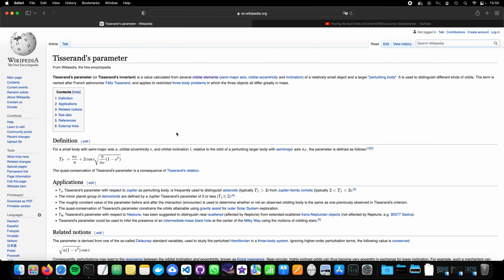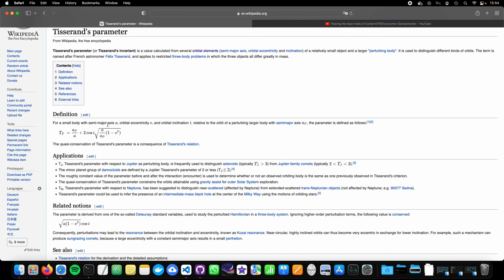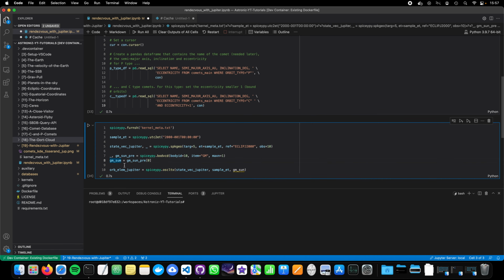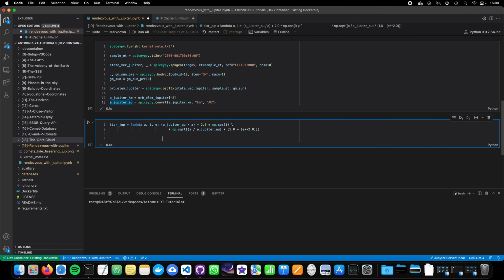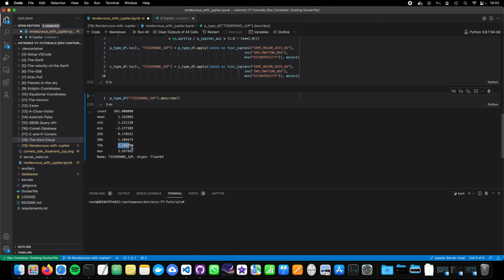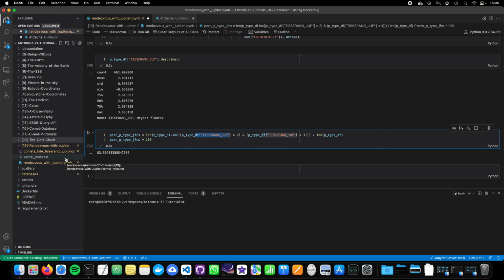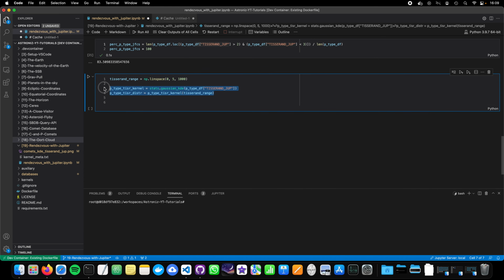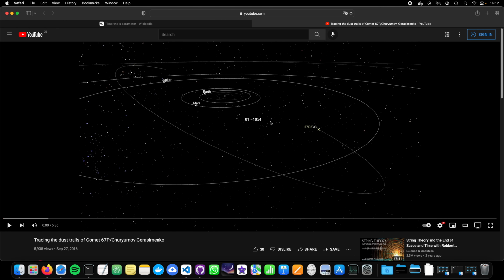Space Science with Python - Part 19: Rendezvous with Jupiter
Jupiter is the largest planet in the Solar System. With its huge gravitational pull the gas giant attracts and alters the orbit of minor planets like asteroids and comets.

One major astro-dynamical parameter that shows the dynamical link between Jupiter and other smaller object is the so called Tisserand's Parameter. How is it defined? What does it say? And how is it related with our different comet types? Let's find out!

Content
0:00 Introduction & Tisserand's Parameter
3:57 Python - Coding the parameter
18:54 Python - Plotting the parameter
22:55 Comet 67P - Video
25:49 Summary & Outlook

Thomas